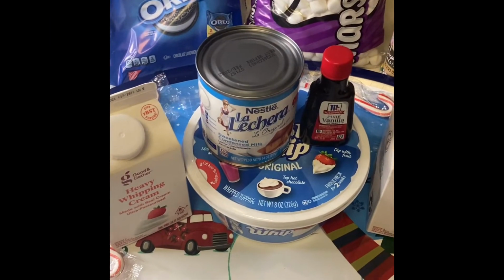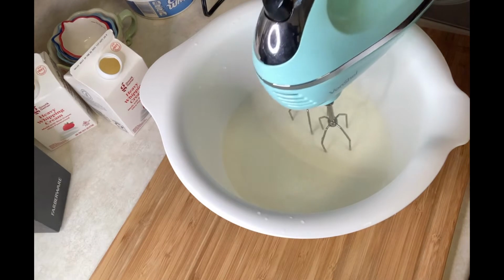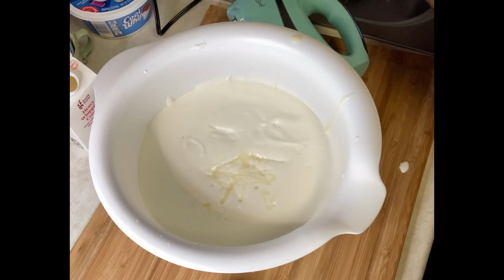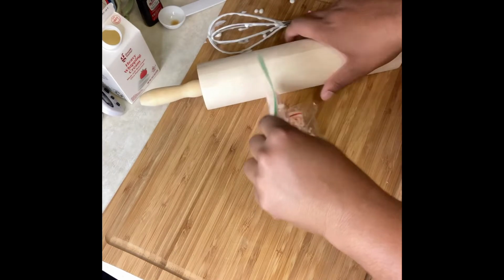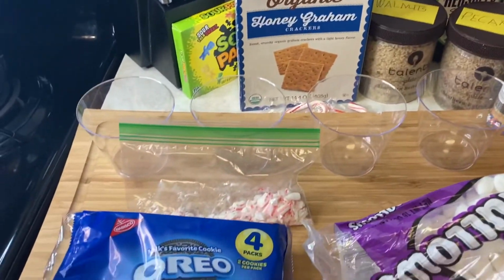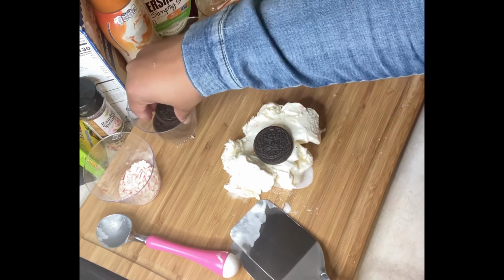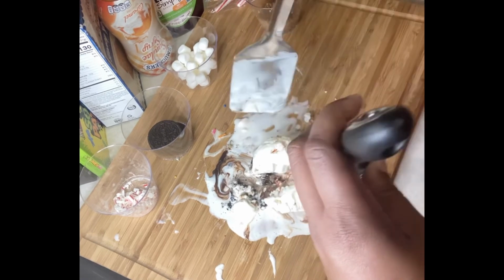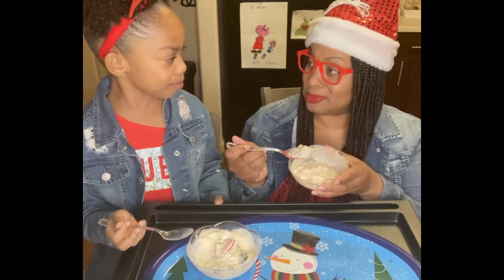DIY HOLIDAY COLD STONE ICE CREAM!🍦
This DIY Cold Stone Holiday Ice Cream is A Must Try! I Promise Parents and my Wonderful students you will Not be Disappointed!😋🍦

Don’t forget to watch my Dollar Tree Haul: Come Shopping With Me. You can be prepared to make this Delicious DIY Cold Stone Holiday Ice Cream.